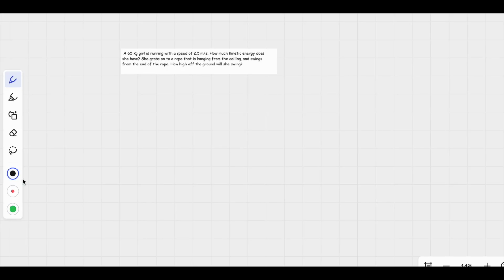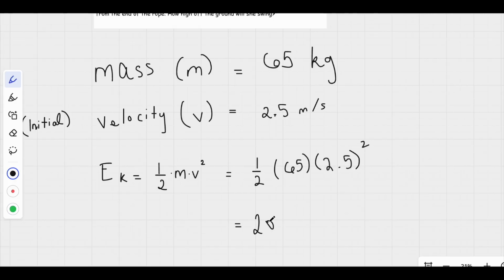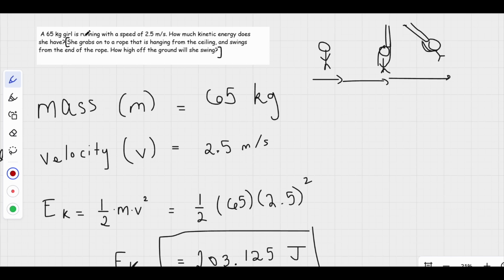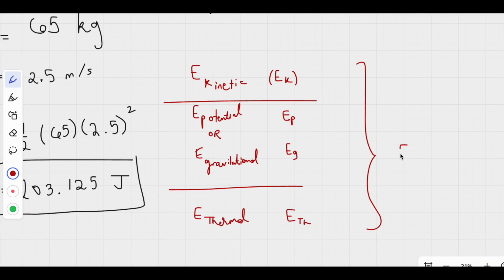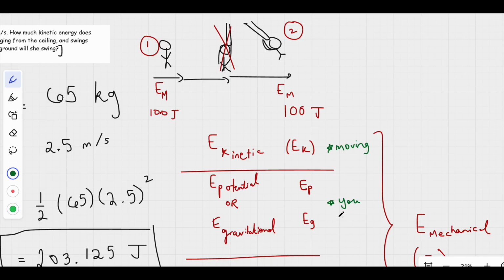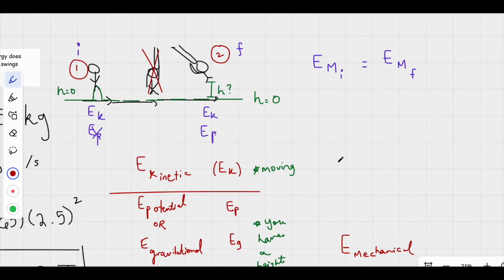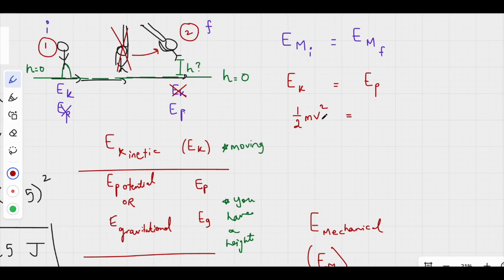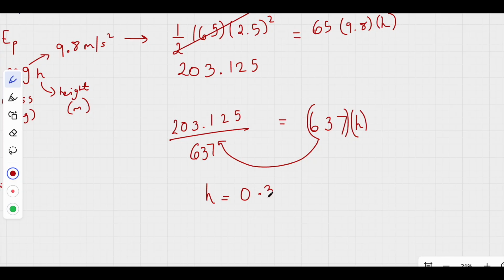Conservation of Energy | Kinetic & Potential Energy Example Problem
Today we will walk through the steps on solving a Conservation of Energy question involving kinetic energy and gravitational (potential) energy!

🧠 Need extra help? I offer online tutoring for high school and university-level math, science, and engineering. With over 10 years of tutoring experience and advanced degrees in engineering and computer science, I help students not just pass, but truly understand STEM subjects. Whether you're struggling with high school math or tackling university-level calculus, chemistry, or physics, I tailor every session to your learning style and goals.
💵 Rates are $50 CAD/hr
🌍 Available worldwide via Zoom or Google Meet